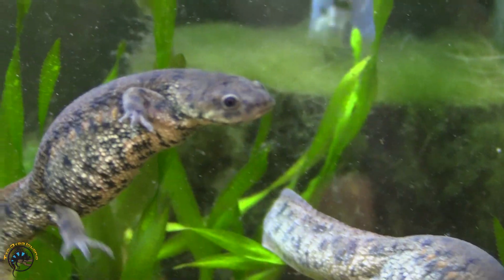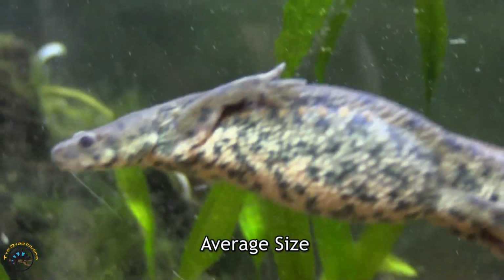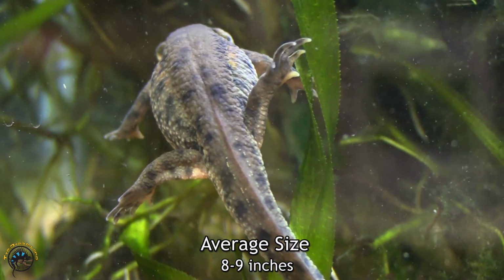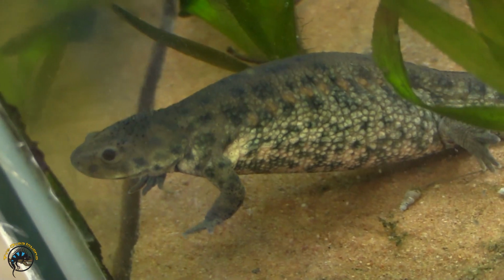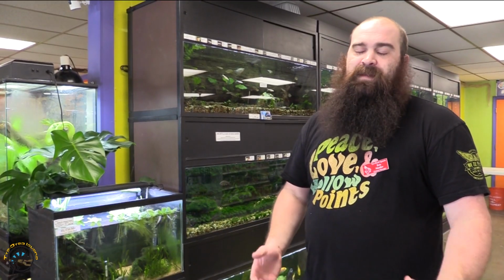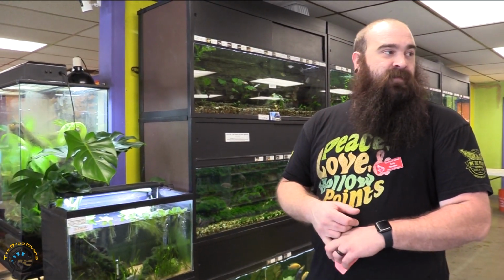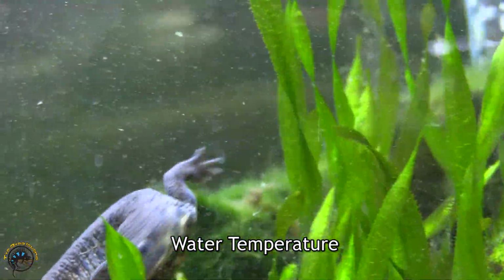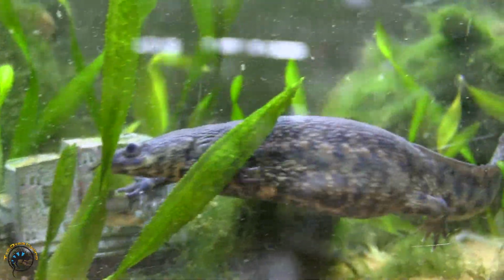Meet the Spanish Ribbed Newt! -- Fun Facts and How to Take Care of Them! 🦎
What pet is like an axolotl but even CUTER?

That would be the Spanish Ribbed Newt! But don't let this cute face fool you. They have a really freaky way to protect themselves from predators! Find out what that is in today's video as Eric goes over some fun facts about them and their care.